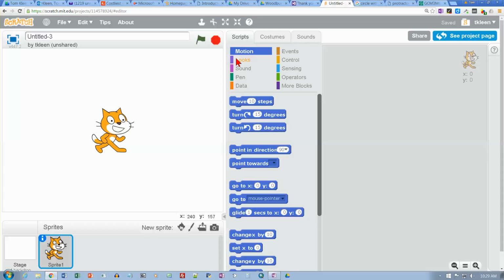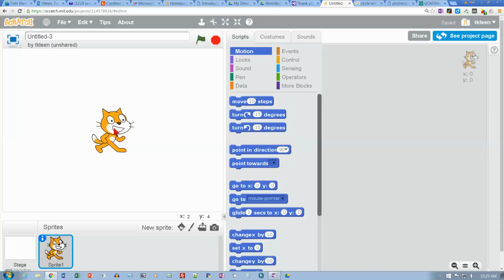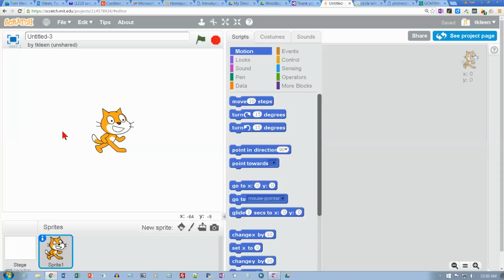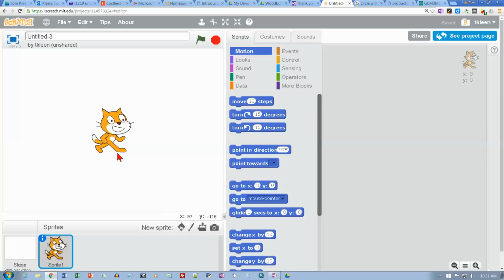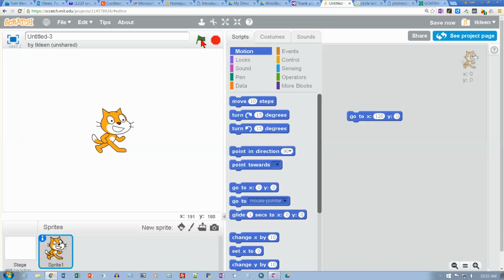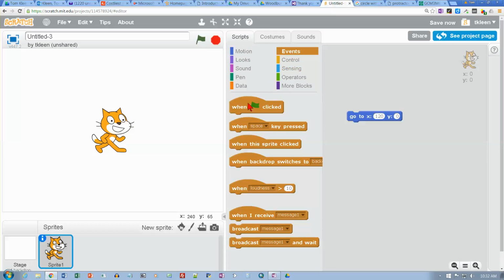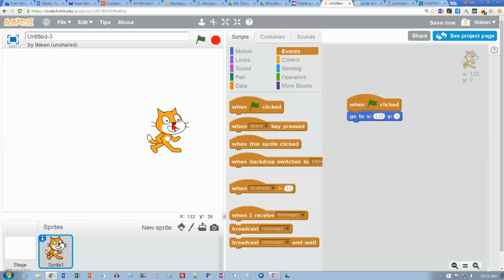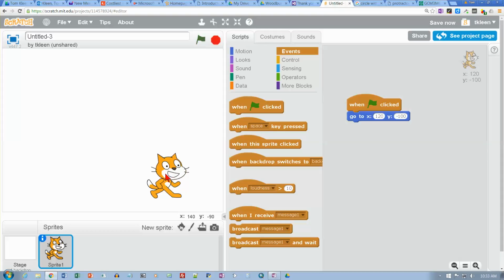Scratch--X and Y coordinates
Explains the coordinate system in Scratch